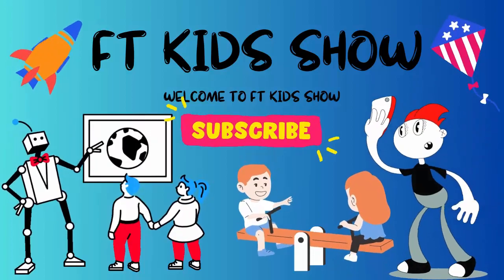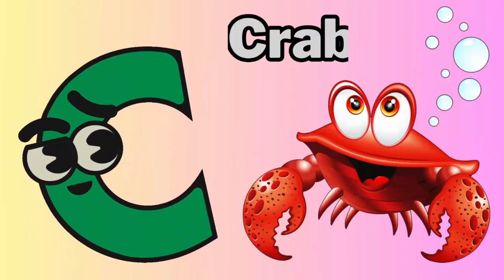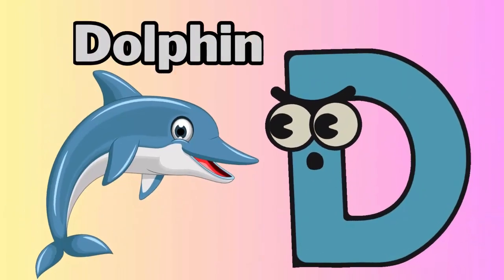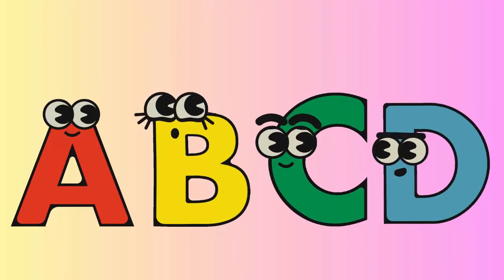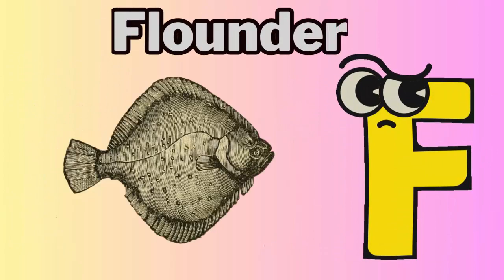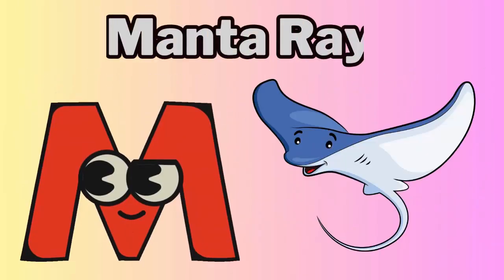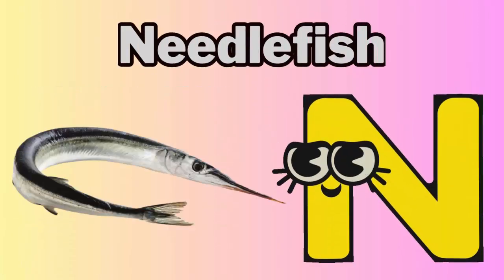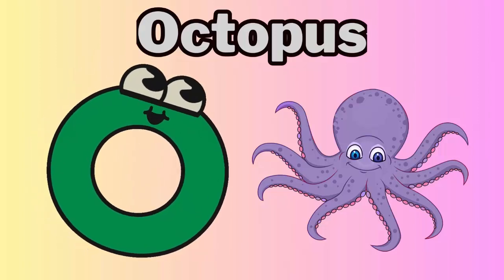ABC Song | Sea 🐟 Animals ABC Song | Phonics for Kids | Learn ABC | Baby Alphabet Letters